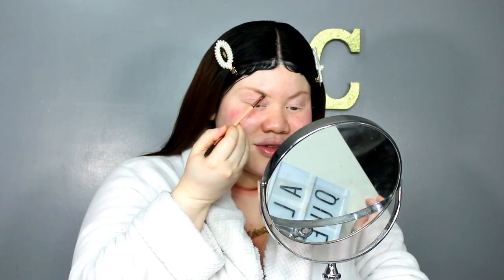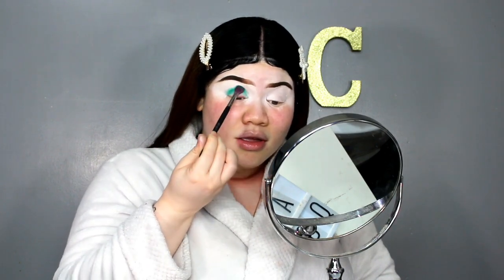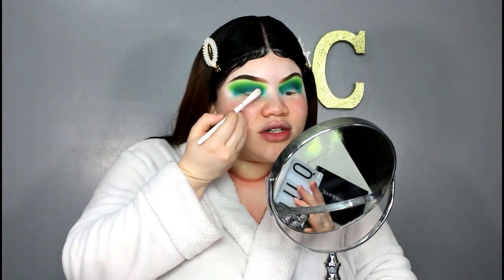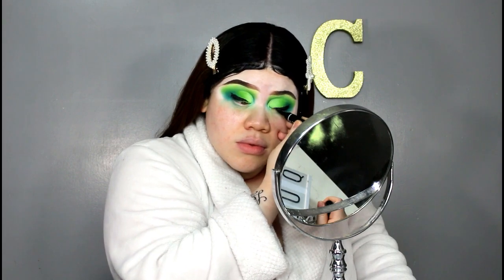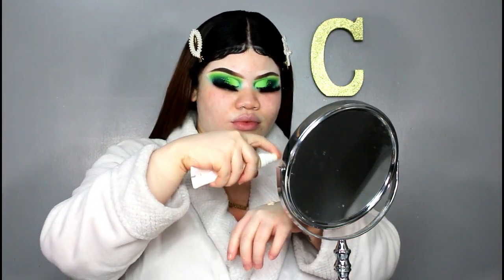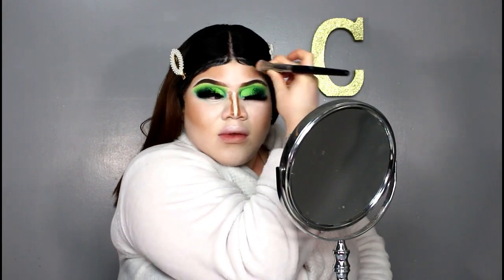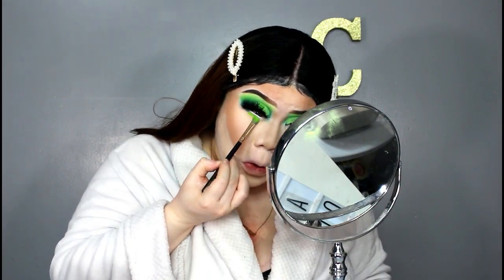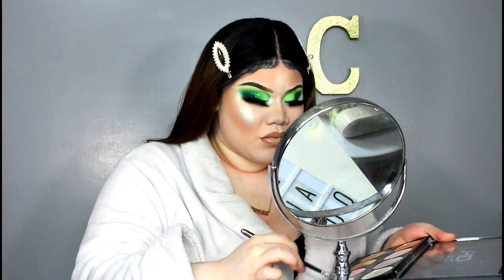GREEN GALORE CUT CREASE & GLITTER 420 INSPIRED MAKEUP LOOK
Hey Queens 👑
Happy 420 ! Y’all know I love my herb so I had to throw in a quick makeup look based on that! I really love the way this look cams out. I WAS SNATCHED!!! I hope you guys enjoy just and much as I did. Muahhh❤️😘

 ❤️ PRODUCT DETAILS LISTED ❤️
HAPPY 420  BABES 💚🔥
EYES / BROWS  💚
NYX Cosmetics Eyebrow Tame & Frame Eyebrow Pomade “Shade -  Espresso”
The Crayon Case “ Box Of Crayons ” Palette
Morphs “35B” Palette

FACE 💚
Fenty Beauty Foundation “Shade -100”
Colourpop No Filter Concealer “Shade -Fair 00 & Light 05”
Fenty Beauty Contour Match Stick Shade “Truffled”
Fenty Beauty Bronzer “Shade - Private Island”
Black Radiance Beauty Blush “Shade - Toasted Almond”
Airspun Setting Powder “Translucent”
Makeup Revolution HD Pro Highlighter “Shade - Mint Kiss ”

LIPS 💚
Lurella Cosmetics Liquid Lipstick “Shade - Ari”
Plouise Makeup Academy Bass “Shads -
0”